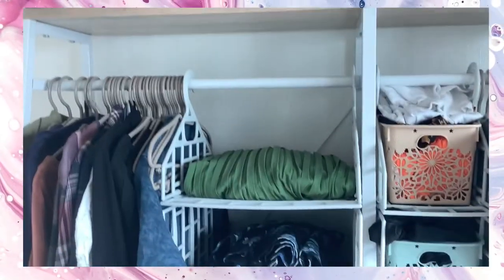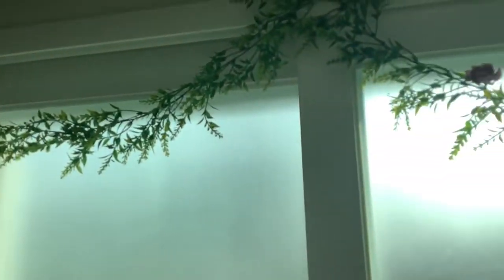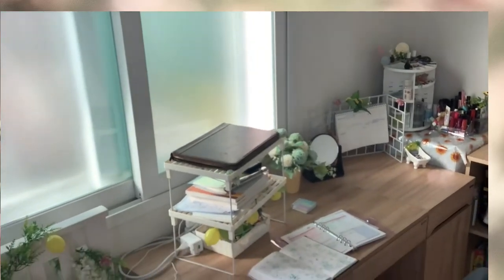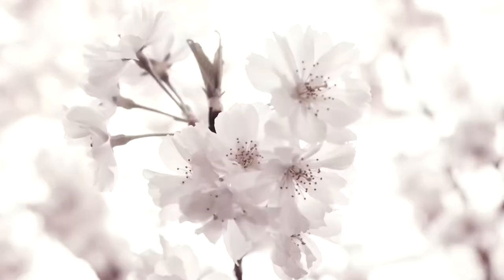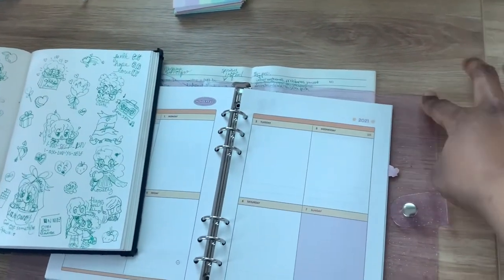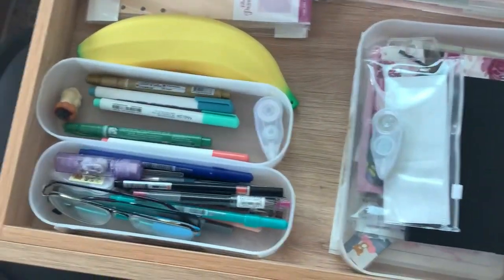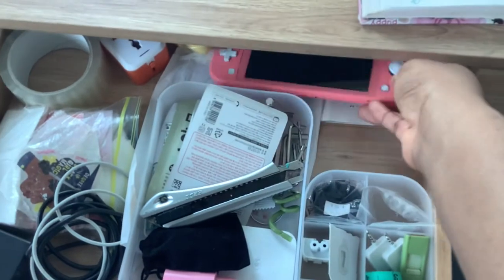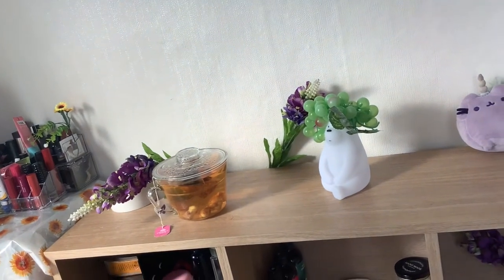450 SEOUL SMALL ROOM TOUR : KOREAN APARTMENT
🌸🌸Hi hi. Here’s a quick look at my Korean room. I did all the decorating. 😇 I live in a shared villa, so I’ll do an entire walk around when I move out.